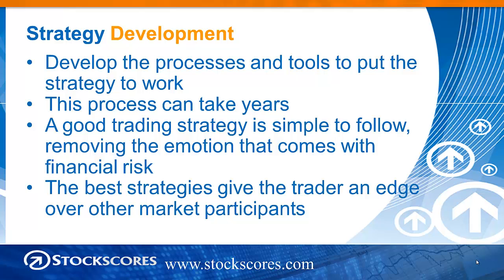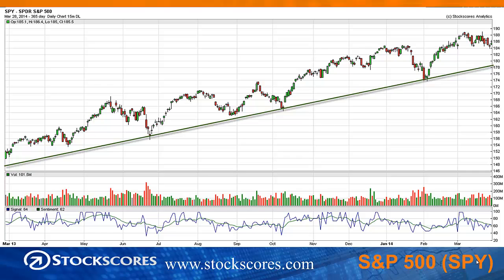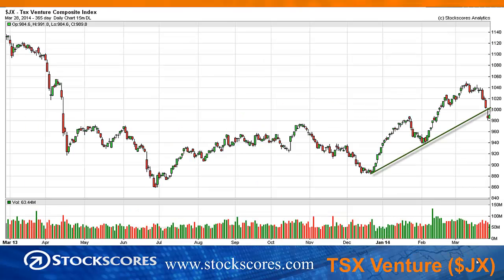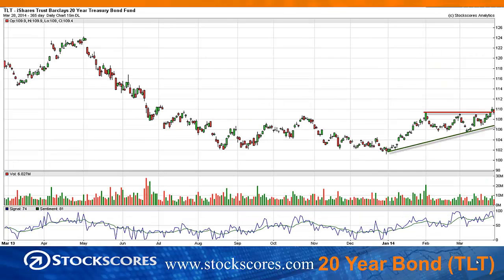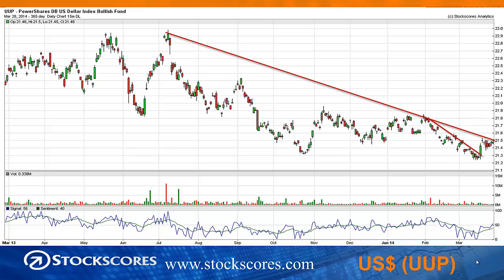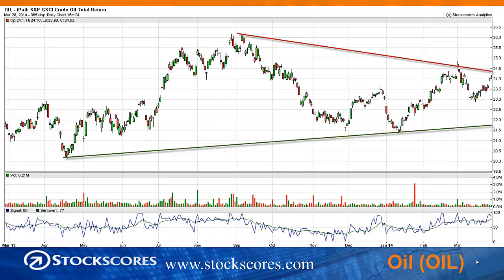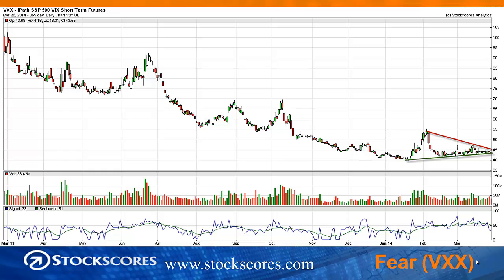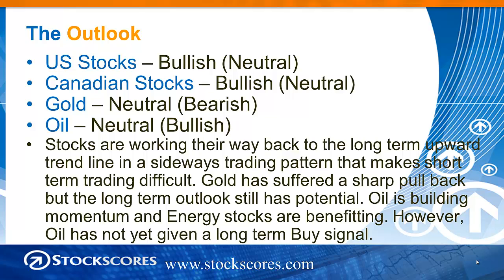Stockscores Market Minutes for March 28 2014 Strategy Development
Developing a strategy should not be a complex process but it can be time consuming. This week Tyler discusses what should be included in strategy development and then provides his weekly market analysis.